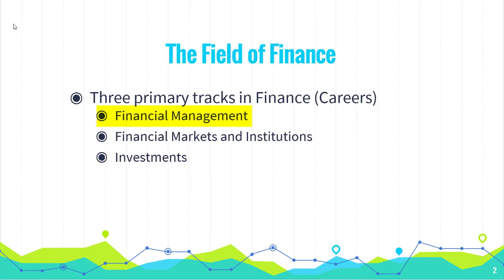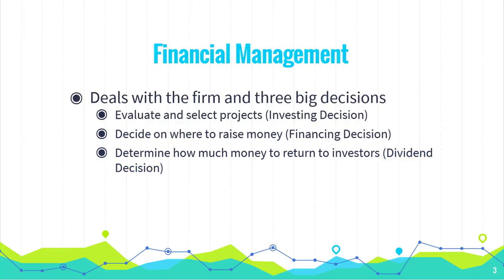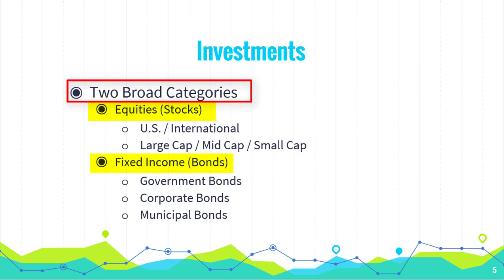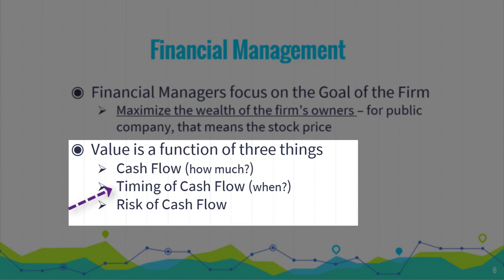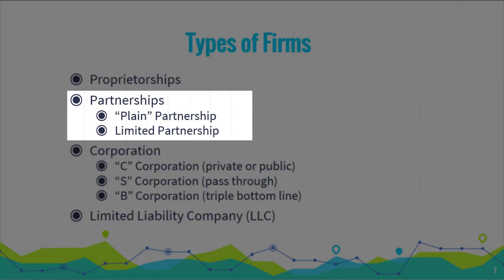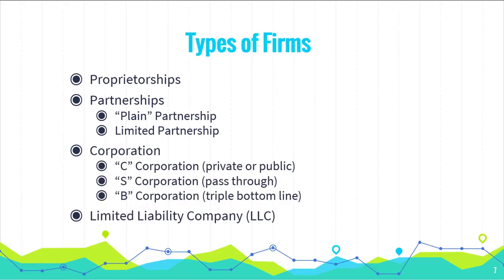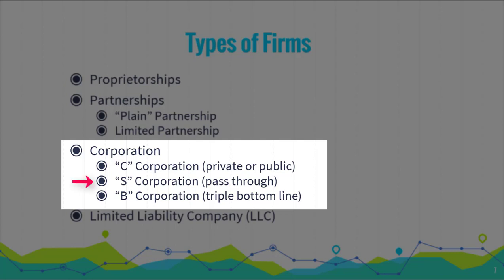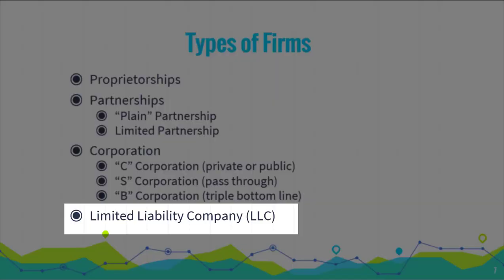Finance and the Firm